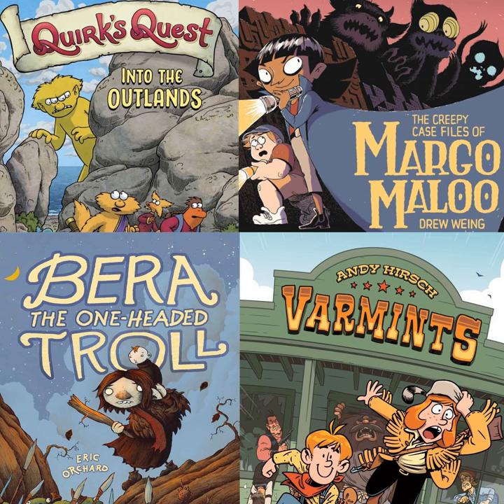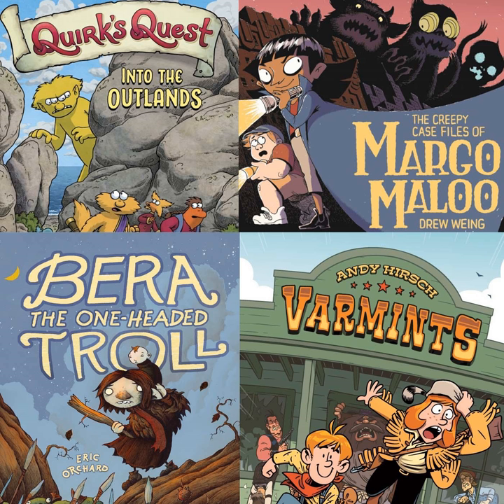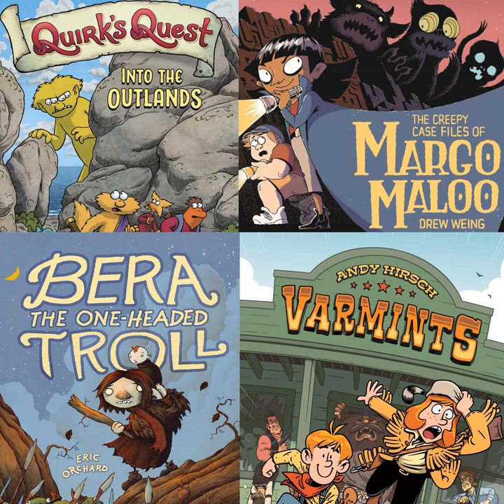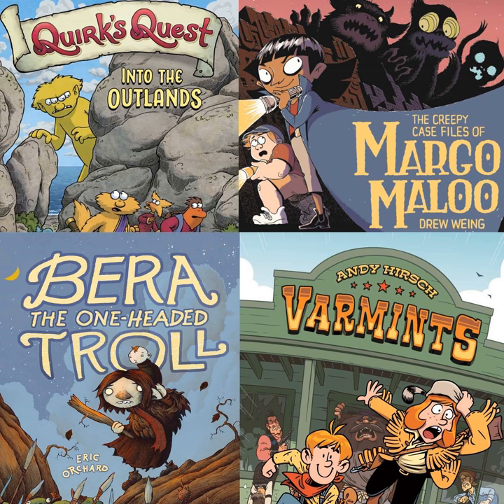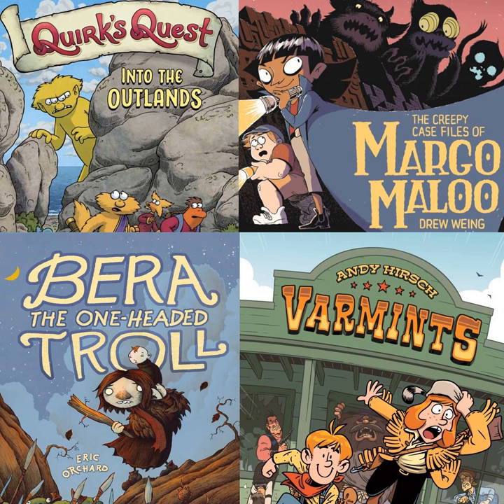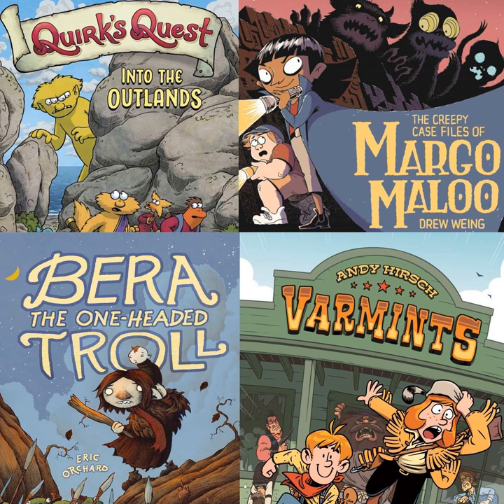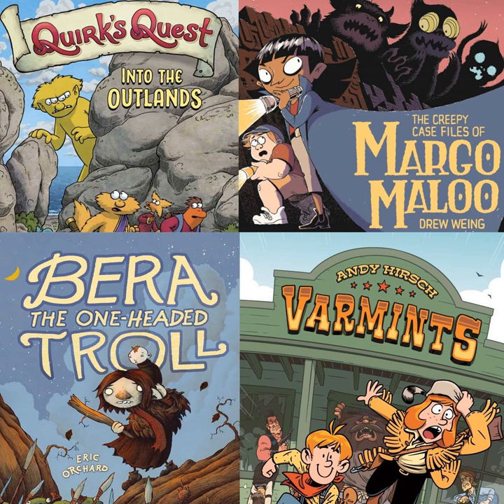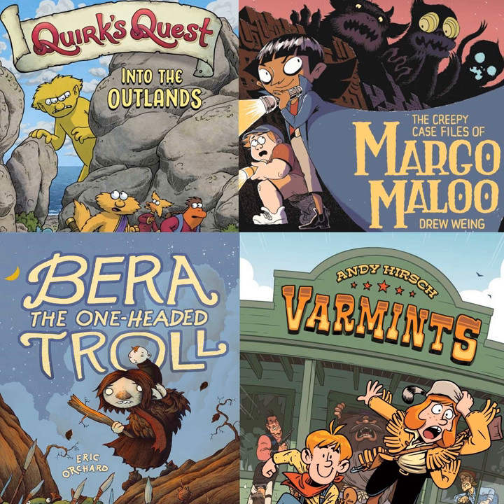Young Readers: A Publisher Spotlight on First Second Books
Time Codes:

  00:25 - Introduction 02:50 - Context for&nbsp;the First Second spotlight 05:56 -&nbsp;Brief mention of&nbsp;Mighty Jack 06:56 -&nbsp;Varmints 11:46 -&nbsp;Quirk’s Quest: Into the Outlands 27:52 -&nbsp;Bera the One-Headed Troll 39:18 -&nbsp;The Creepy Case Files of Margo Maloo 55:44 - Wrap up 57:03 - Contact us

   Gwen and Andy are back with something different&nbsp;for the Young Readers edition of&nbsp;The Comics Alternative: their very first publisher spotlight on First Second Books. The Two People with PhDs have looked at many First Second books in the past, but this time they’re looking at the publisher’s fall selections. (Since they covered Ben Hatke’s&nbsp;Mighty Jack&nbsp;in&nbsp;their August show, Gwen and Andy give it just a brief mention here, but you should&nbsp;definitely&nbsp;check it out!) They begin with Andy Hirsch’s&nbsp;Varmints, a wild adventure set in the Old West with sister and brother Opie and Ned, searching for the man who shot their ma. If you like Western stories filled with action, action, and&nbsp;more&nbsp;action, this is the book for you. (And don't miss the&nbsp;Comics&nbsp;Alternative&nbsp;interview with Andy Hirsch!)

 Next, they turn to&nbsp;Quirk’s Quest: Into the Outlands&nbsp;by Robert Christie and Deborah Lang, an exploration adventure with the crew of the&nbsp;H.M.S. Gwaniimander&nbsp;under the command of Captain Quenterindy Quirk. Quirk’s voyage quickly meets with a near disaster as his crew discovers a land of deadly giants, a valley of weird creatures, and a sorceress who may or may not have the crew’s best interests in mind. Christie and Lang’s characters may look like something out of a Jim Henson production, but the world they’ve created is unique and compelling.

 Eric Orchard’s&nbsp;Bera the One-Headed Troll&nbsp;is yet a different type of quest story, this one featuring the titular troll and her owl companion Winslowe as they discover an abandoned human baby on their pumpkin patch island. Everyone seems to want the child for their own nefarious purposes, but Bera is determined to keep the baby safe from mermaids, witches, and a creature called Cloote, the former head witch of the Troll King. Orchard’s wonderfully bizarre illustrations combine with masterful storytelling that’s filled with humor and depth.

 Finally, the Two People with PhDs look at&nbsp;The Creepy Case Files of Margo Maloo&nbsp;by Drew Weing, the story of a young girl who’s a “monster mediator,” someone who patrols the streets of Echo City for trolls, ogres, and ghosts. And&nbsp;they’re&nbsp;all afraid of&nbsp;her!&nbsp;(Note: Sean and Derek discussed the online version of this series in the&nbsp;June webcomics episode.)&nbsp;Andy and Gwen both agree that&nbsp;Margo Maloo&nbsp;is a spectacular story, but it’s so much more. It’s also a book that works on multiple levels touching on the fears, prejudices, and anxieties of us all. First Second is a treasure trove of great books and Gwen and Andy hope that you’ll want to read them all!